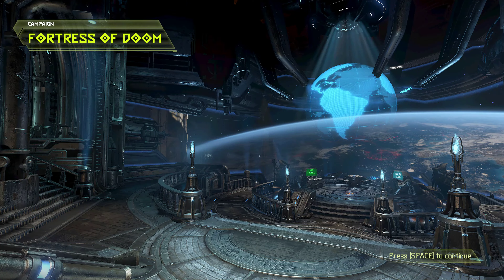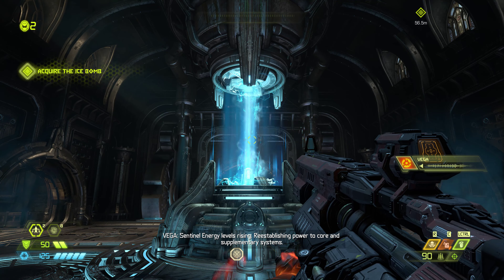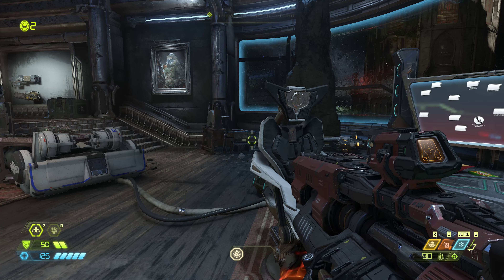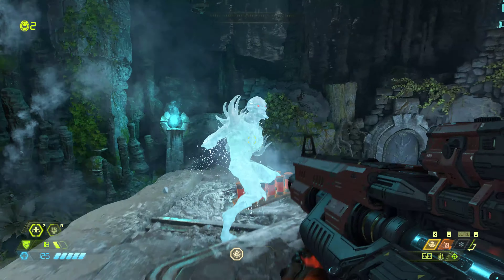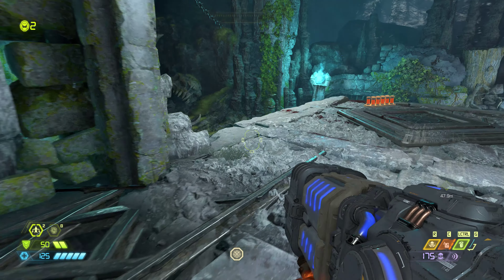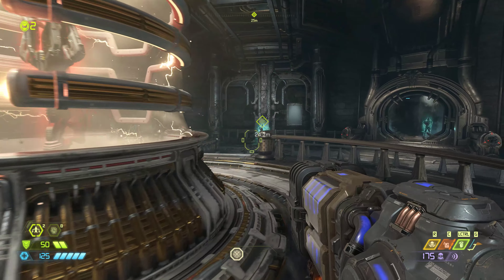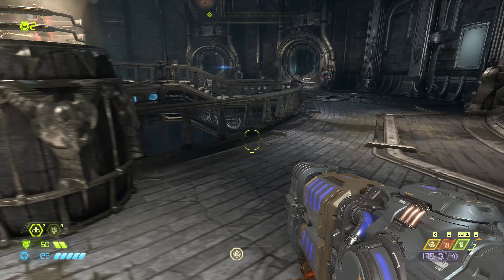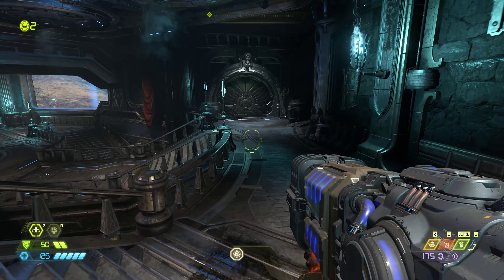Doom Eternal Walkthrough | [4K60] Exploring the Fortress | CenterStrain01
Doom Eternal Walkthrough | [4K60] Exploring the Fortress

[Playlist Specific Hashtag]

[Video Title]
[Video URL]